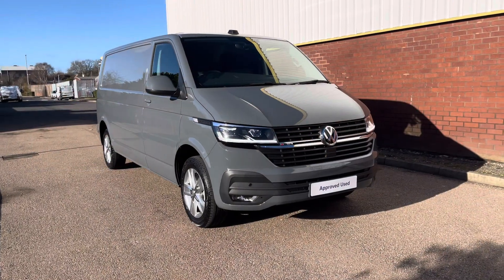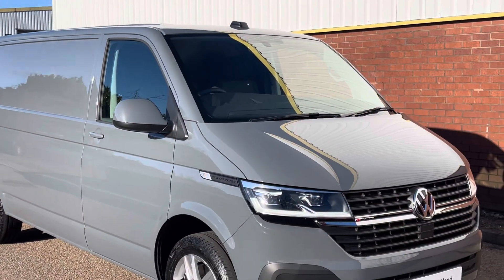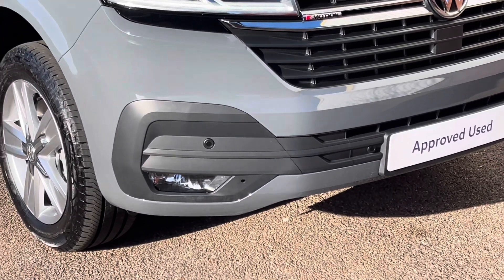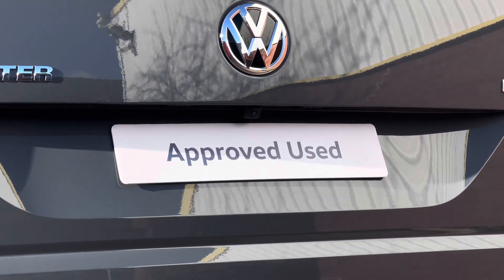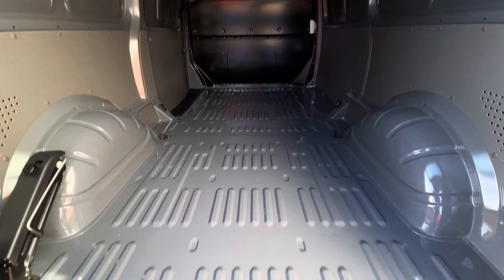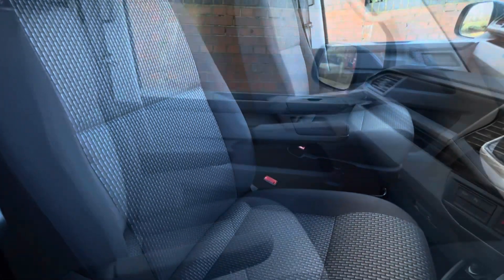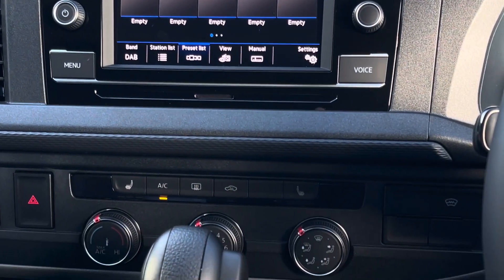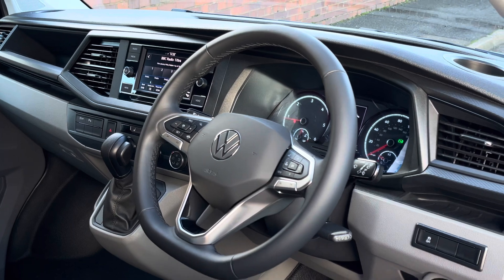Approved Used Volkswagen Transporter 2.0BiTDI 204ps T32 Highline LWB 4Motion DSG-Delivery Miles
Full Vehicle Advert:

Reg:
Colour:
Fuel: Diesel
Transmission: DSG Automatic/Manual
Engine Size: 2.0L
Mileage:  Miles

This van comes with:

Exterior Features
Pure Grey-Solid Paint
Single sliding side load door-Passenger side (Soft Close)
Tailgate with heat insultaed glass & wash wipe system
LED headlights with LED daytime running light
LED tail lights
Front fog lamps with corenering function
Safety
Front Assist with City Emergency Braking system
Doors
Tailgate with heat insulated glass & wash wipe system
Single sliding side load door (Soft Close)
Driver Convenience
Front and rear parking sensors with park assist
Adaptive cruise control
Heated windscreen
Leather trimmed multifunction steering wheel
Audio/Communication
6.5" colour, touch screen multimedia
App Connect
Apple Car Play
Android Auto
Twin USB-C type interfaces
DAB digital radio
Bluetooth
Interior Features
Electronically controlled air conditioning system
Single passenger seat
Heated front seats
Armrest for both front seats
Bricks woven fabric upholstery
Rubber floor covering in cab
Load Area
Lashing rings factory deleted
Security
2 remote control folding keys
Thatcham category cab alarm system
Bulkhead/Partition
Full bulkhead with fixed window including 8 lashing rings for load restraint
Paint - Solid
Pure Grey-Solid Paint
Trim - Cloth
Bricks woven fabric - Titanium/Palladium black
Wheels
17" 'Devonport' alloy wheels